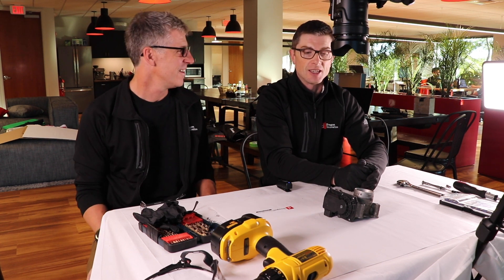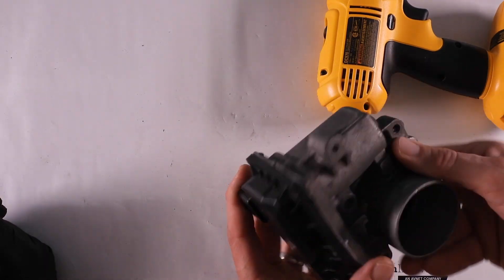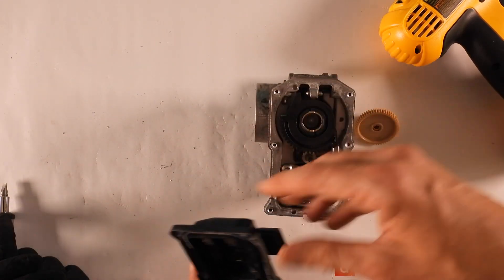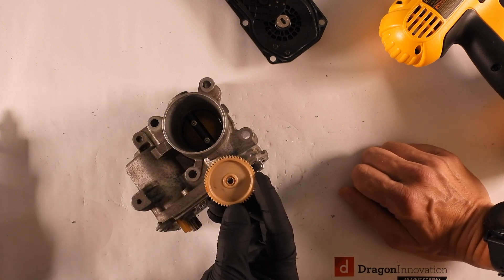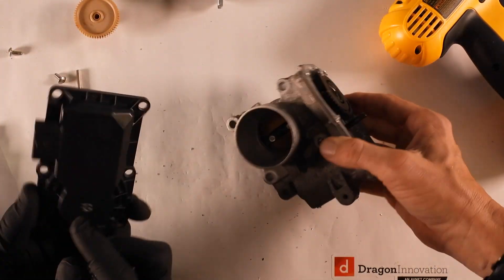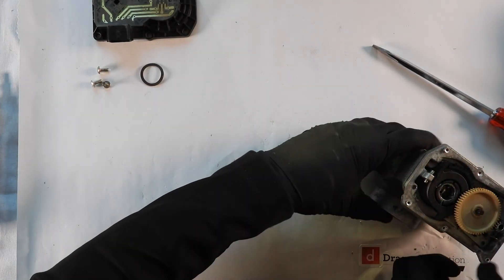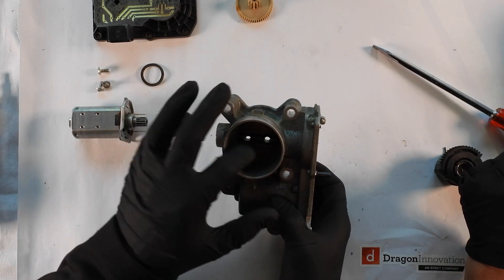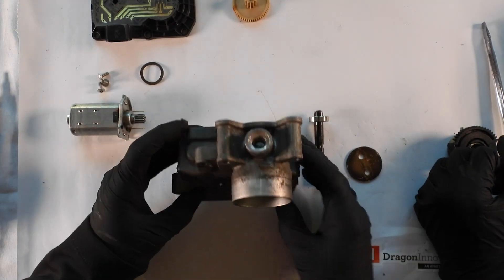Teardown Time: Renault Carburetor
Understanding how things are put together is at the core of our manufacturing experts at Dragon Innovation. The best way to know how something is put together is, you guessed it, take it apart!

In this episode of Teardown Time, Dragon Innovation CEO, Scott N. Miller, and VP of Europe, Nicolas Avril, take on and teardown a Renault Carburetor to see why this piece stop working.